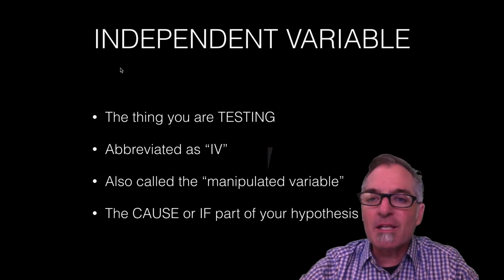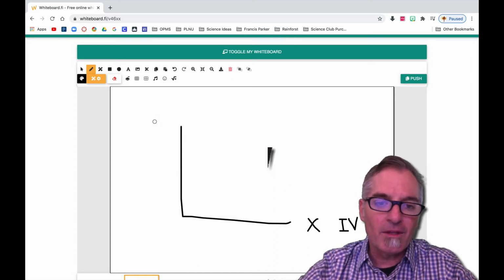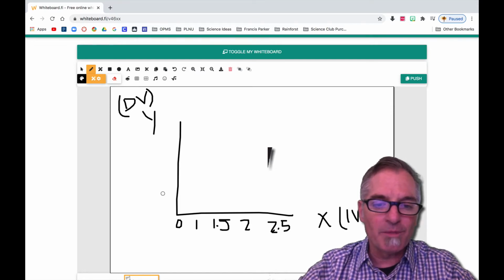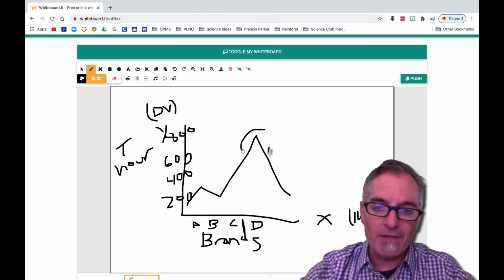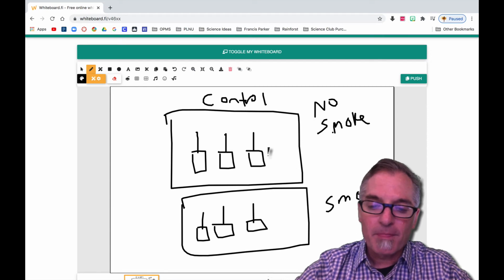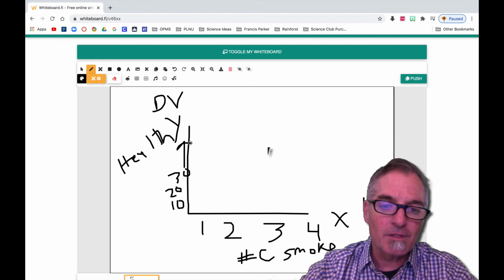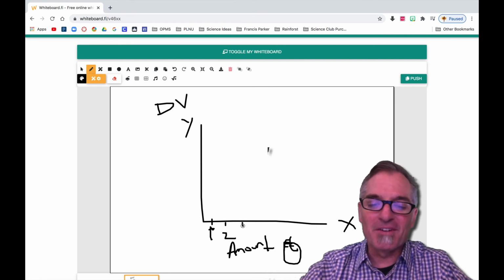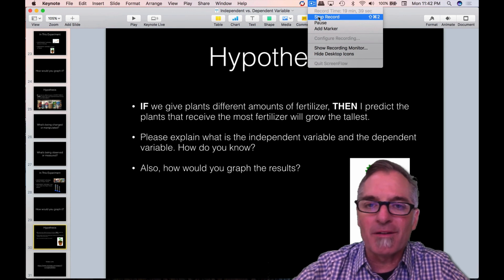Independent vs Dependent Variables